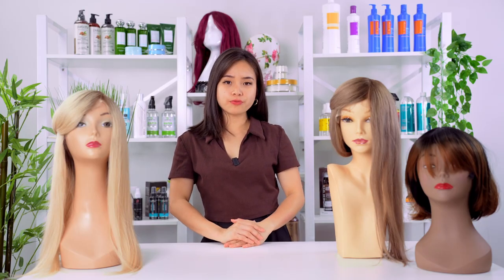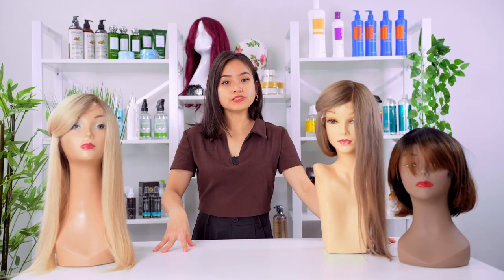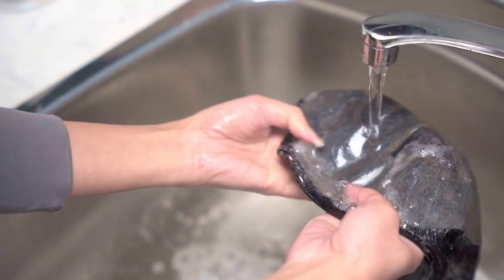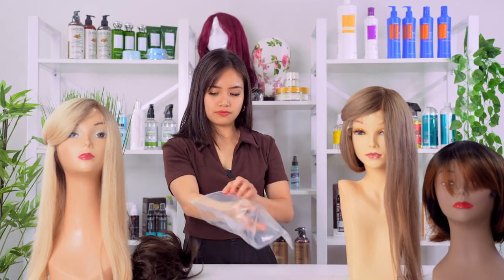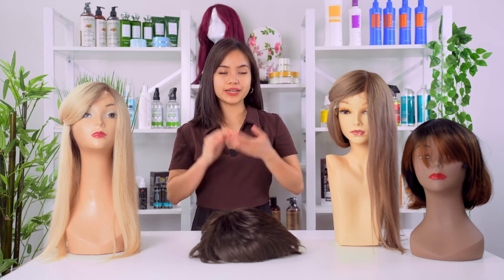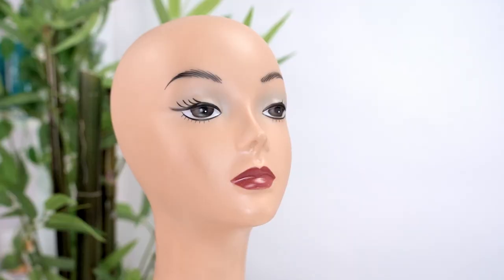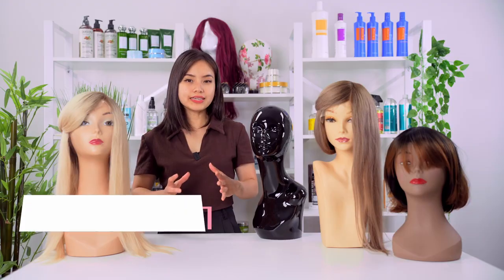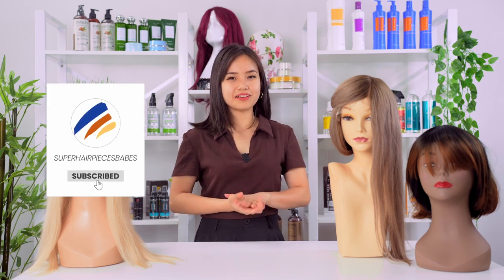How To Store Your Wigs And Hair Toppers Correctly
Storing your wigs or hair toppers properly will not only ensure they remain beautiful and shiny. They will also make sure they stay long lasting and healthy! Watch as Sofia explains the ways you can correctly store your hairpiece when you're not using them!

Are you passionate about sharing your knowledge and experience with our hair systems?

Join our hair transformation contest for the chance to win prizes including a $1,000 Amazon gift card!